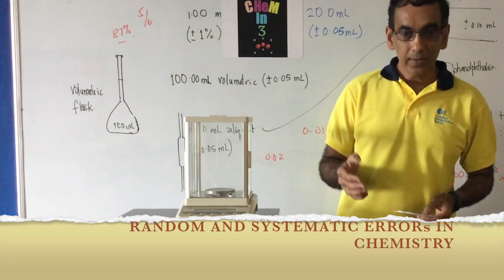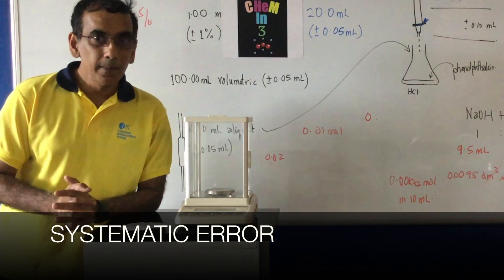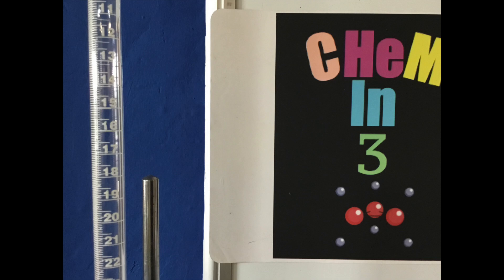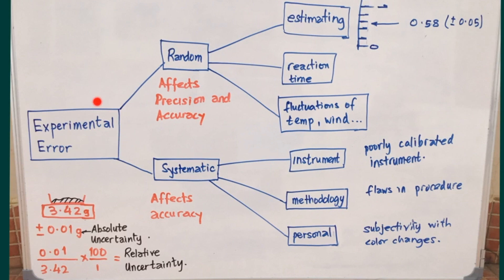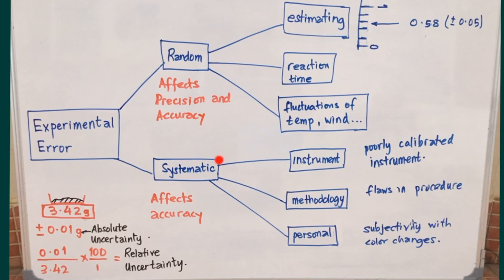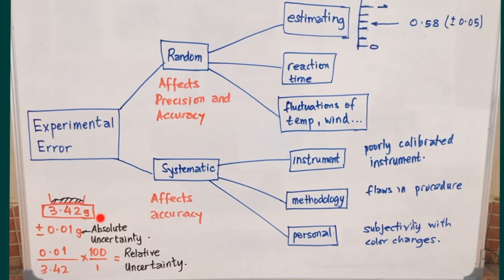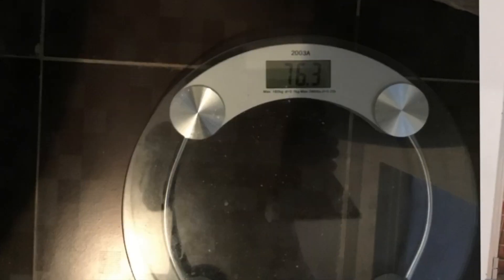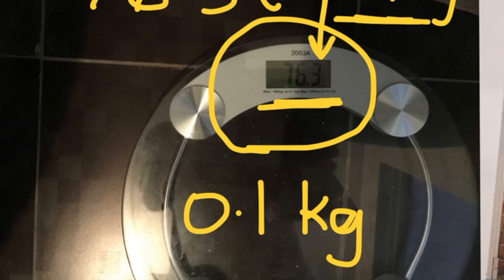Random and Systematic Errors in IB Chemistry (CHeM In 3 Episode 21)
Random and Systematic Errors in Chemistry. Watch to the end and attempt the questions.